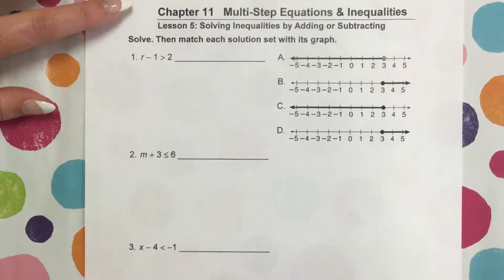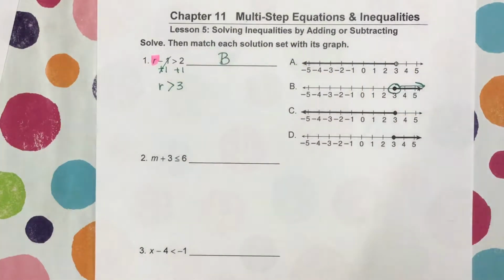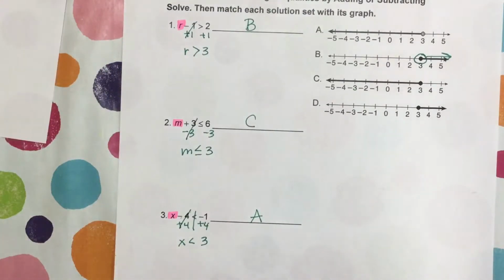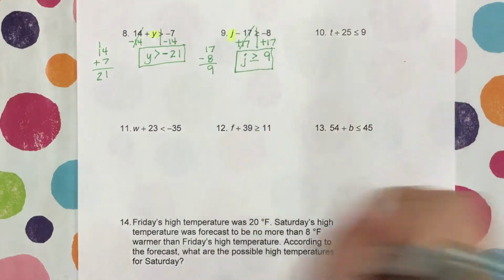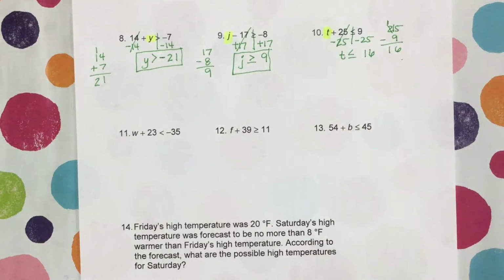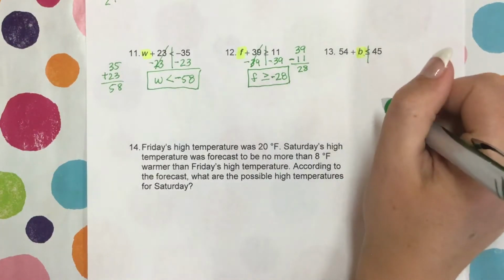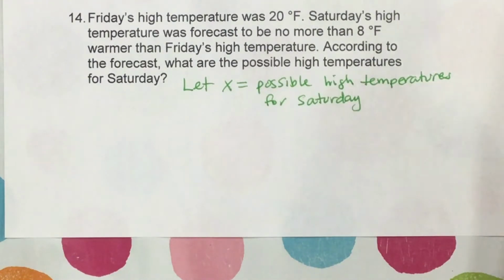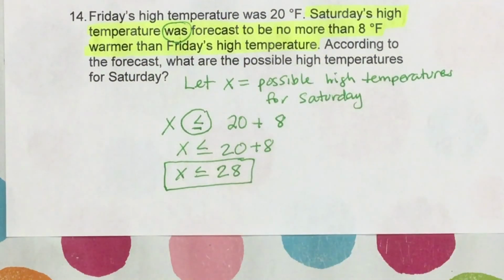11.5 Solving Inequalities by Adding or Subtracting Guided Practice